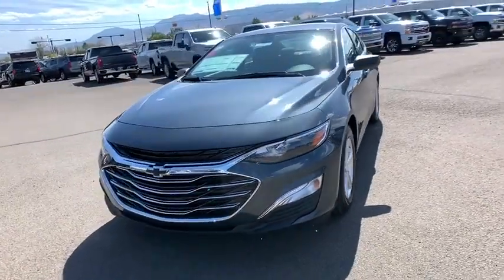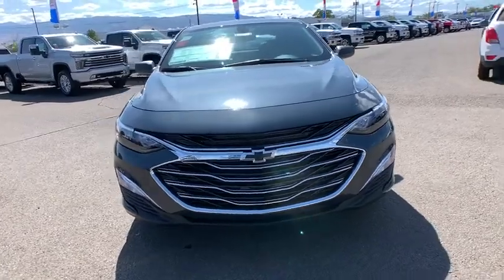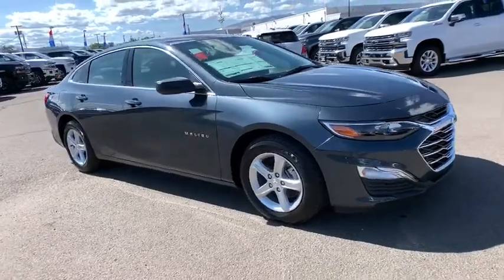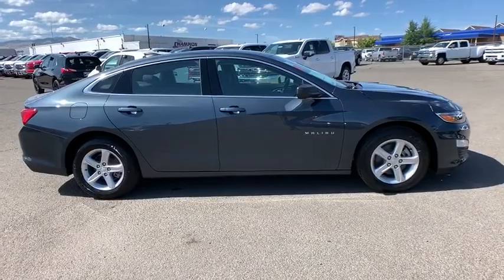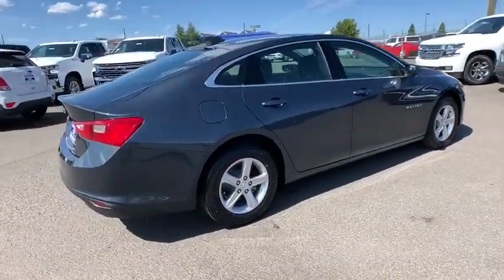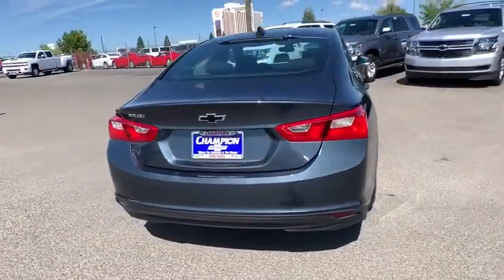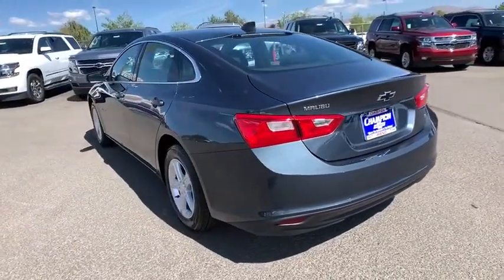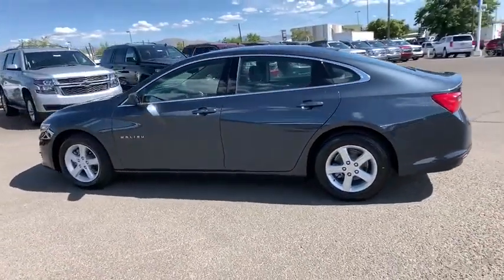2020 Chevrolet Malibu Carson City, Reno, Yerington, Northern Nevada, Elko, NV 20-0042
Shadow Gray Metallic New 2020 Chevrolet Malibu available in Carson City, Nevada at Champion Chevrolet Reno. Servicing the Reno, Yerington, Northern Nevada, Elko, NV area.

LPO  CARGO NET,AUDIO SYSTEM  CHEVROLET INFOTAINMENT 3 SYSTEM  8 DIAGONAL COLOR TOUCHSCREEN  AM/FM STEREO.